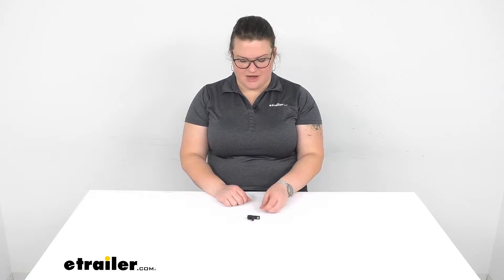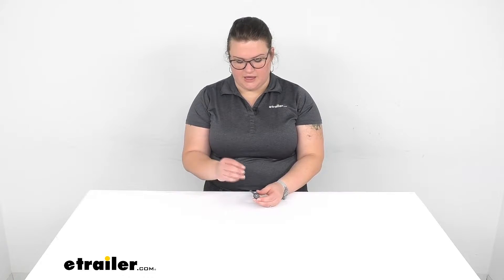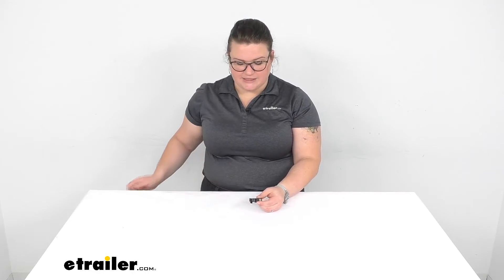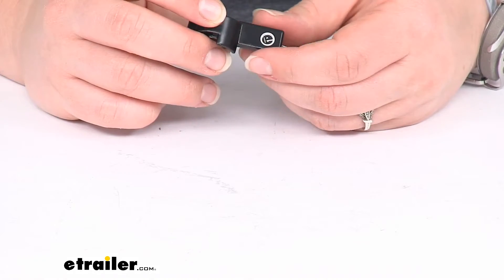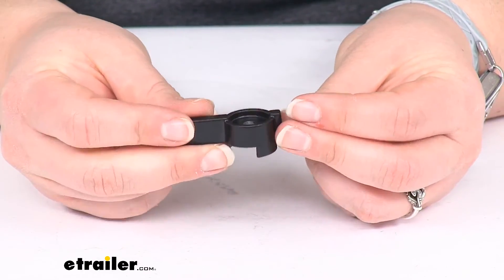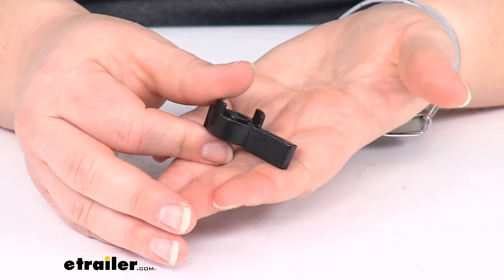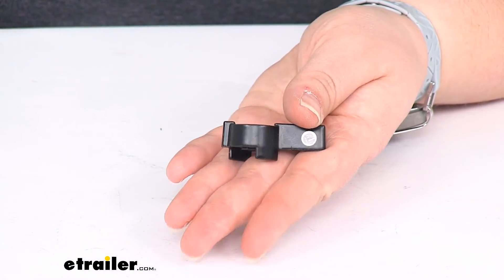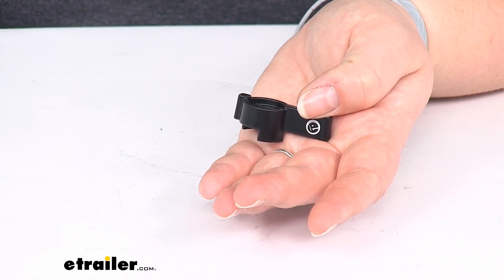etrailer | Feature Review Replacement Handle for Yakima RoadShower Elbow Fitting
Ellen:                                                 Hey everybody. I'm Ellen here at etrailer.com and we're taking a quick look at the replacement valve for your elbow fitting on your Yakima road shower. This is going to be that turning on and off valve for the elbow that allows you to have that water to come out. So it allows you to dial in the pressure and turn that on and off.So if something happened to it, maybe it got knocked off or bent up or something happened, this is a direct replacement part from Yakima to fix that up. Now, it doesn't come with the screw to attach this. You can, however, get a completely new elbow fitting as well.

So if that's an option for you or that's the way you want to go, if it really got sheared off, you might end up needing to get just the whole elbow. You can find that here at etrailer.com using part number Y04103.But as far as this little elbow valve fitting, let's take a closer look, make sure that it's going to fit for you. So it's just going to be that switch to open up and close that elbow valve. It's going to be exactly the same, works for all three of the Yakima road showers, so there's really no difference between those, uses that same hardware.That's pretty much all there is to it for our look at the replacement switch for the on-off elbow. I hope this has been helpful in deciding if this is the right replacement part for you.

We do have other replacement parts for the Yakima road shower, as well as other accessories from Yakima in general, here at etrailer.com, so if you want to check those out, come see us.